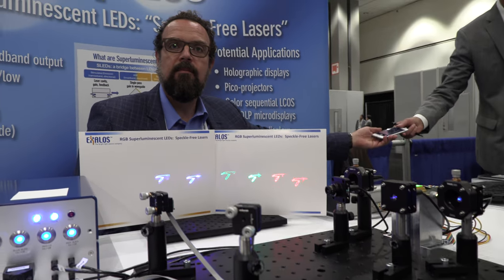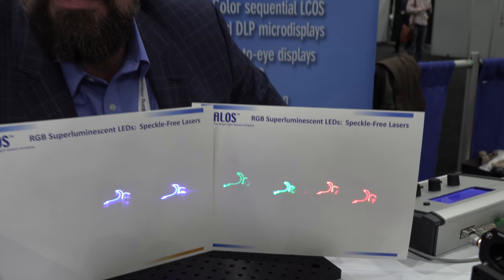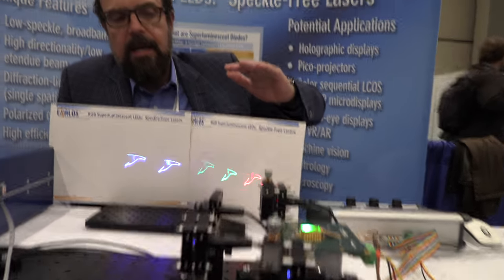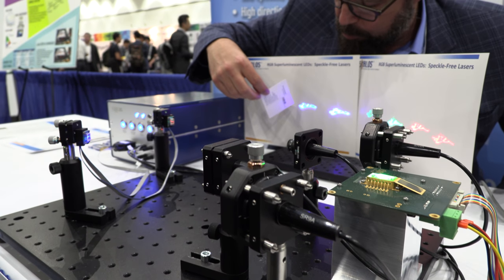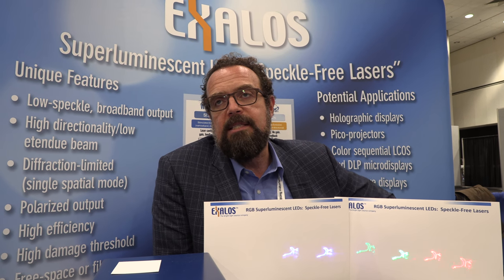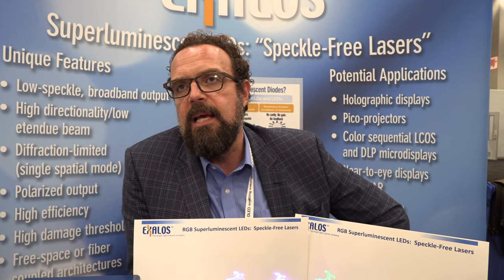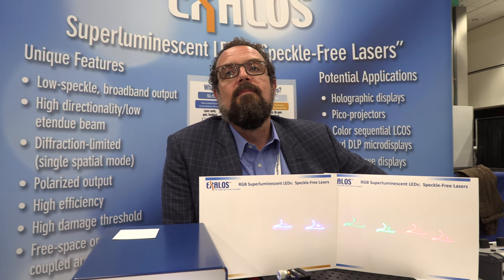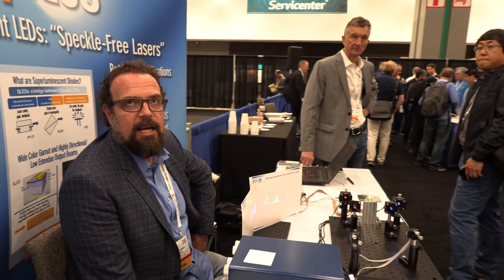EXALOS shows RGB superluminescent light-emitting diodes (SLEds) for next-gen AR microdisplays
EXALOS AG is developing visible RGB superluminescent light-emitting diodes (SLEds) as illumination sources for next-gen AR microdisplays. SLEDs exhibit performance characteristics that bridge the gap between semi-conductor lasers and LEDs. They combine the potential of wide-color gamut and high efficiency with high-spatial coherence (high directionality) and low-temporal coherence (reduced speckle content/coherent artifacts). Consequently, they offer important benefits when used to illuminate near-to-eye MEMs-scanning architectures and spatial-light modulators in holographic display systems.

At the I-Zone, EXALOS demonstrated its first prototype cyano-green (490-500 nm) SLED and its new red-blue devices. It also demonstrated reduced speckle in a projection application; showing the advantage of their special light source known as “super amazing diode,” a speckle-free laser.

Every year, dozens of applicants submit their pre-market and emerging products to compete for a free booth where they can share their inventions with buyers, manufacturers, potential partners, industry leaders and thousands of attendees.